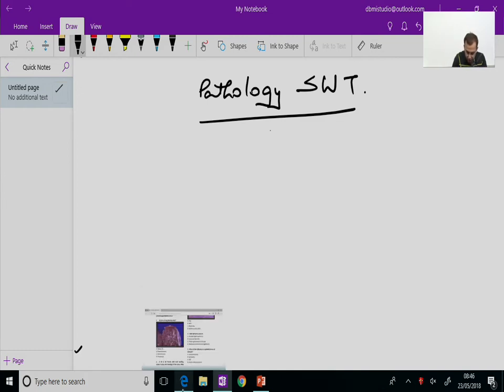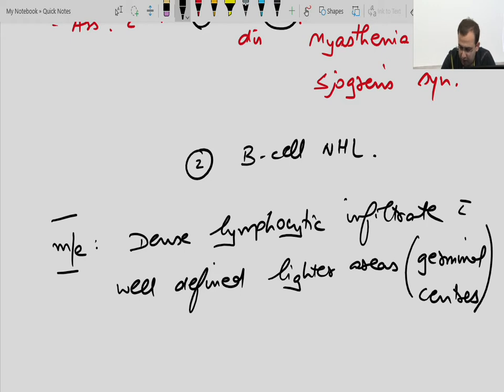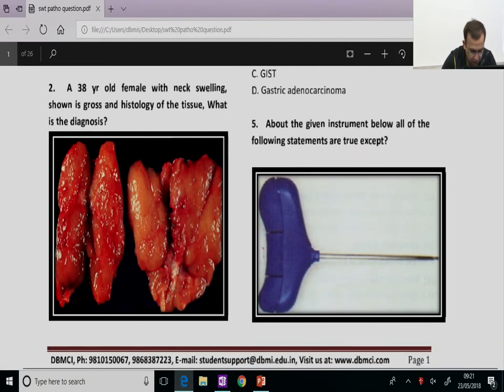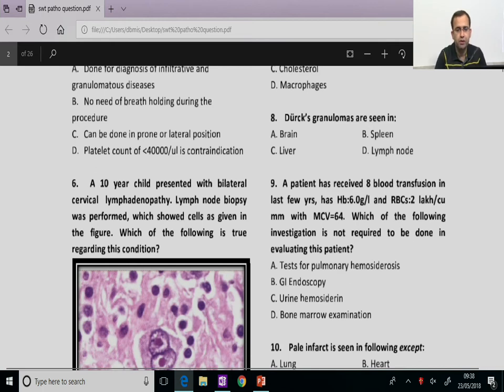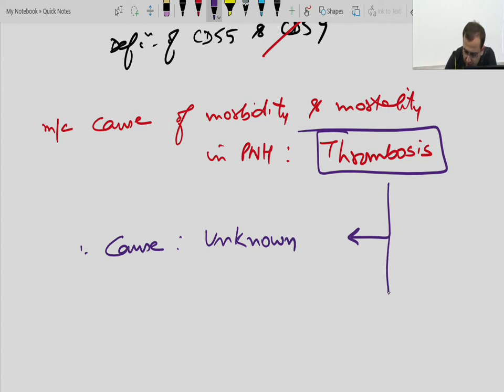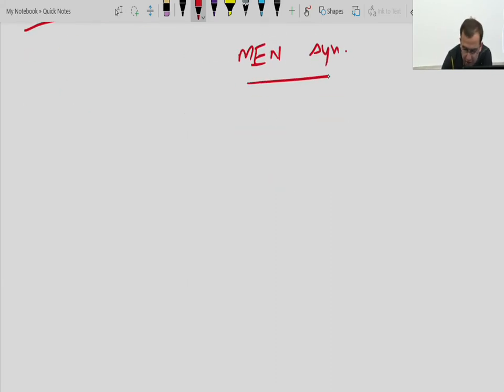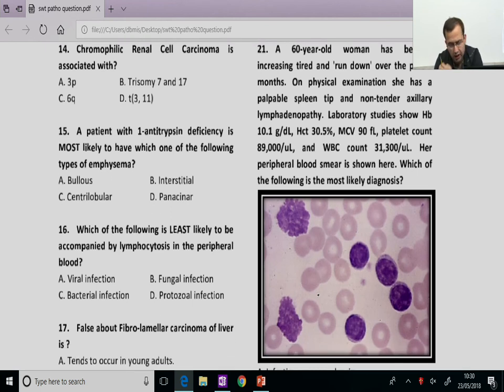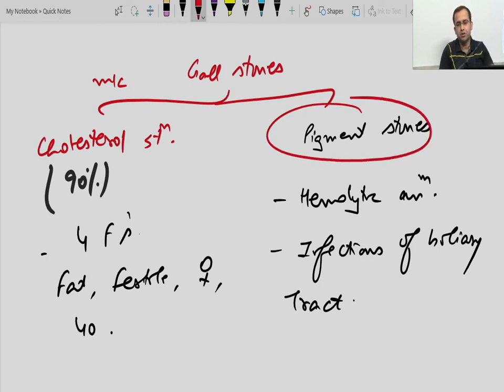SUBJECT WISE TEST SERIES - PATHOLOGY - PART - 1